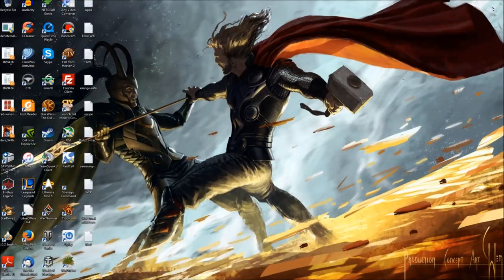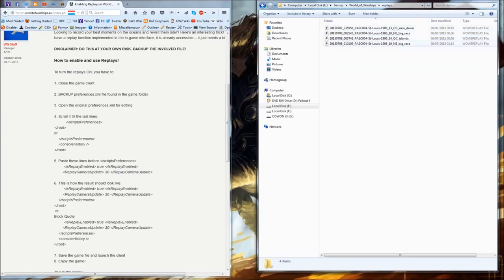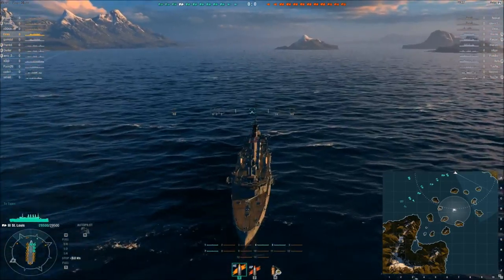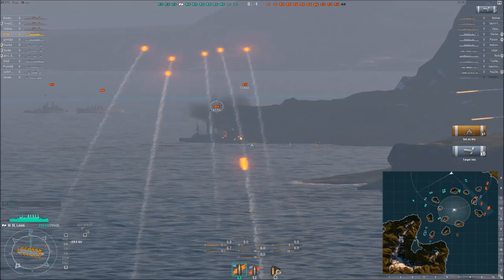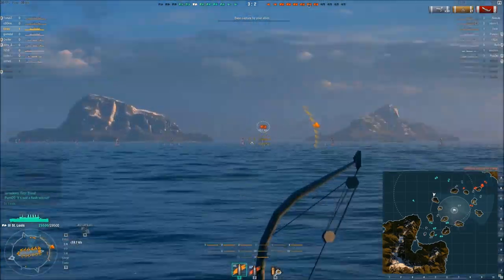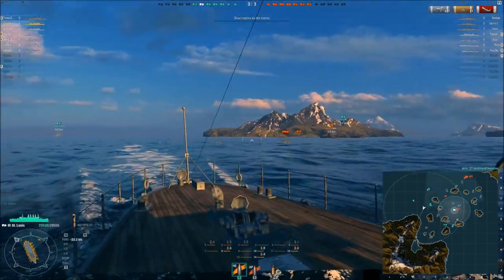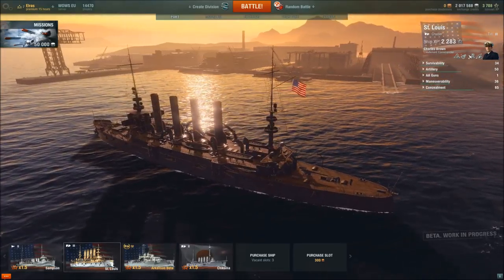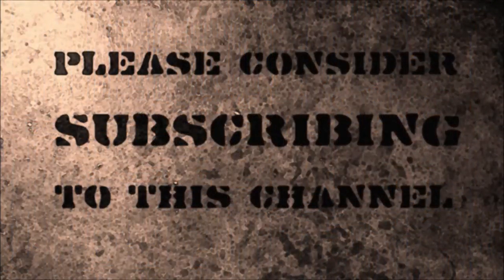World of Warships - Enabling Replays - St Louis Cruiser Replay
A little video showing how to enable replays on World of Warships. The functionality is there but not accessible via the game's UI. The link below is the forum article by a member of the Wargaming explaining how to do it:-